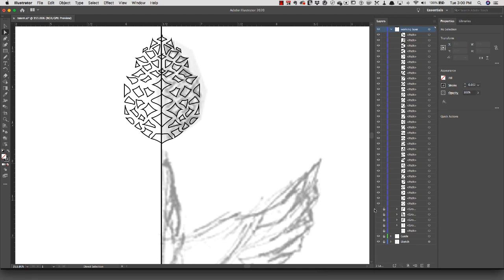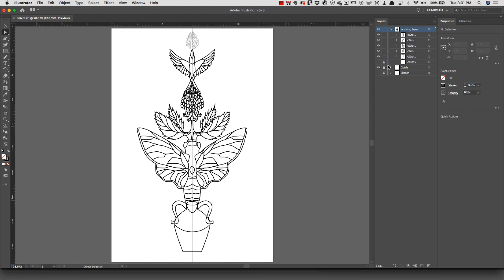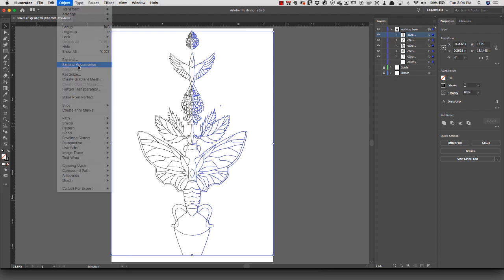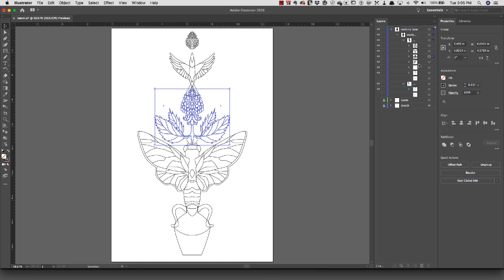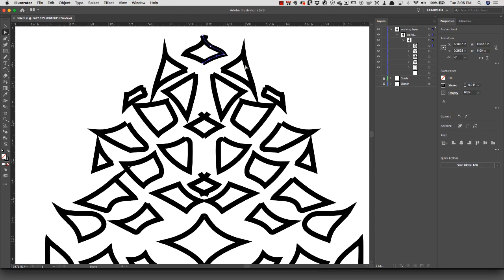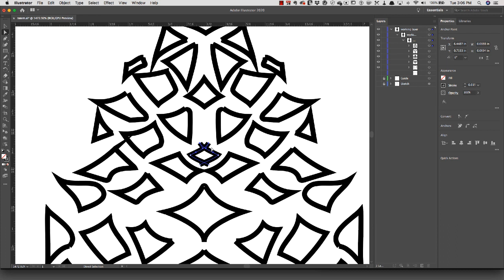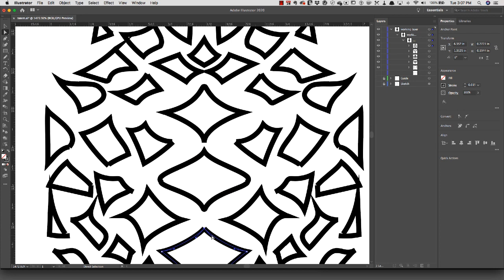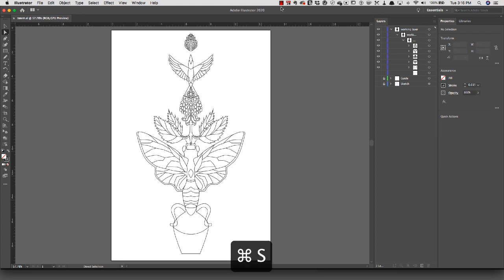Digital Literacy // Totem Joining Mirroring